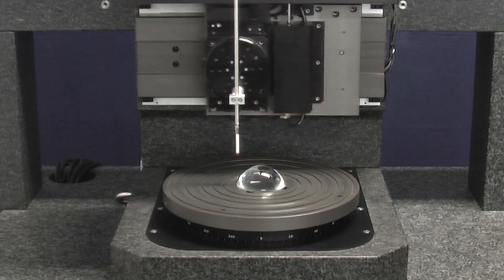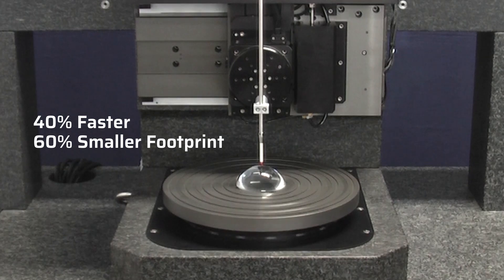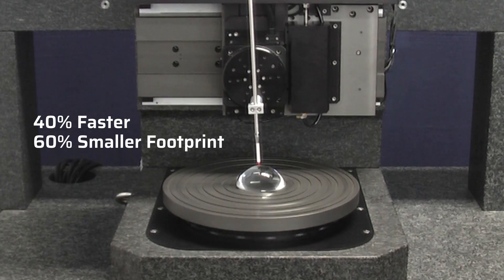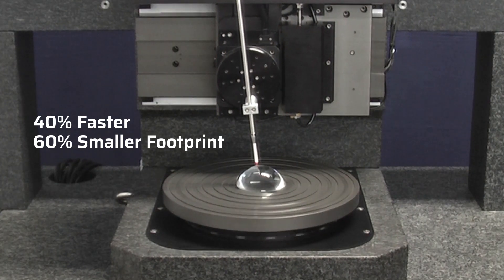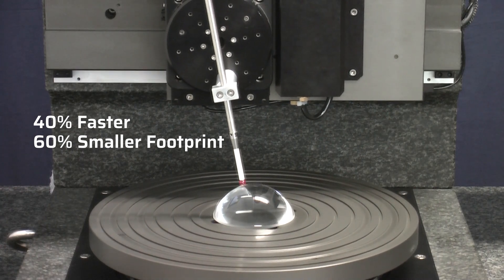Developing Custom Solutions for Your Most Challenging Applications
Learn how we custom engineered the surface motion platform (SMP)'s groundbreaking spiral scanning technology to increase the measurement speed of freeform optics by 40% with a 60% smaller footprint.